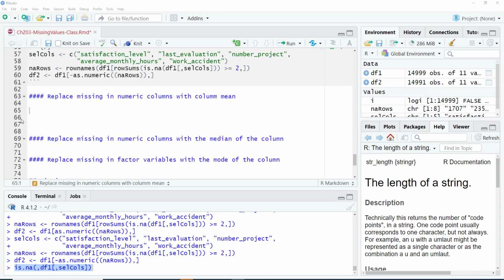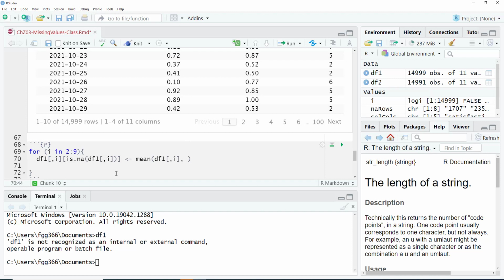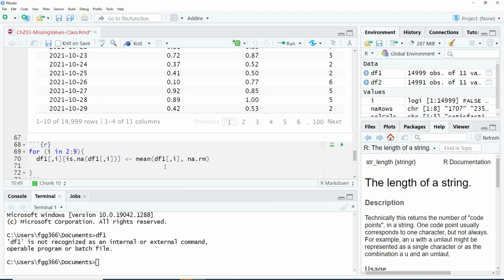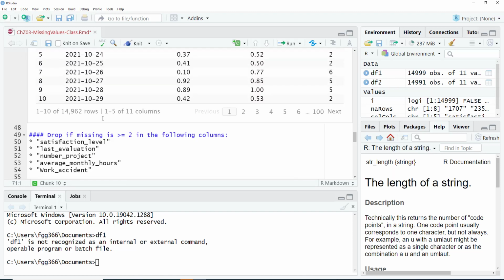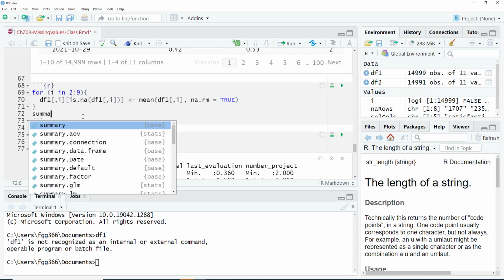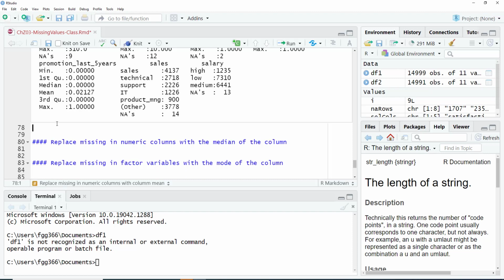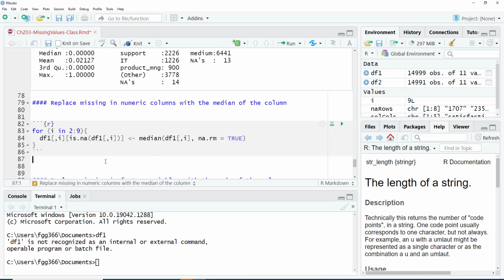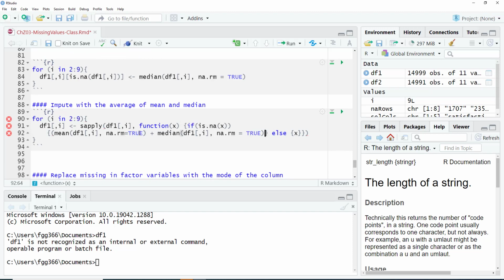03-Impute Missing Numerical